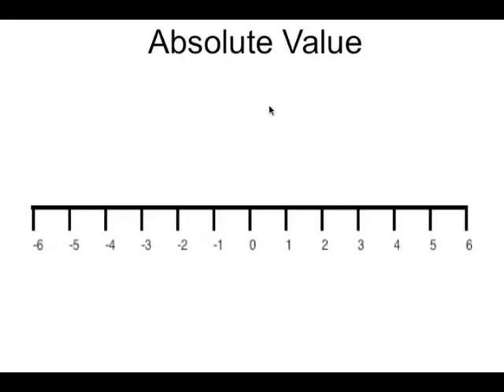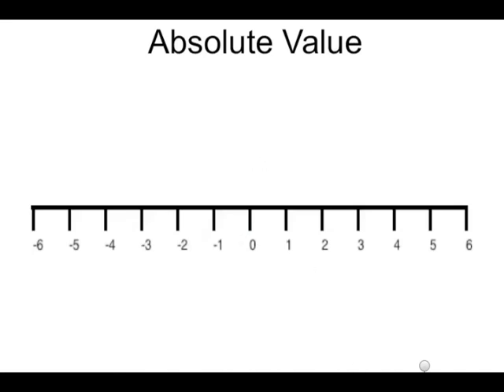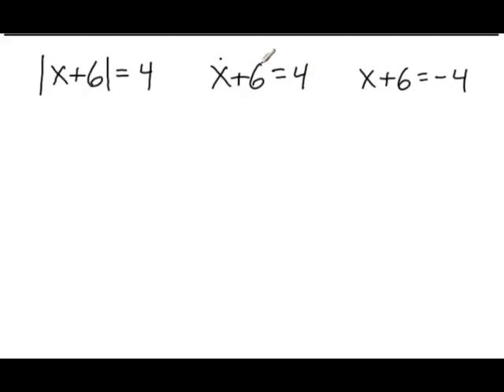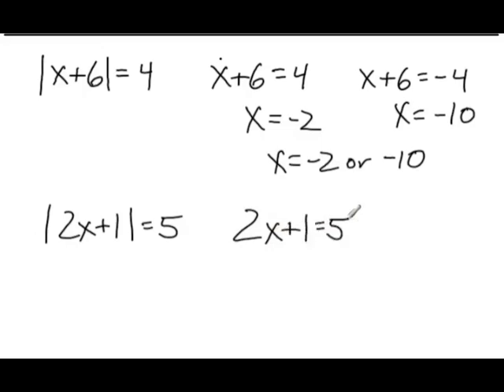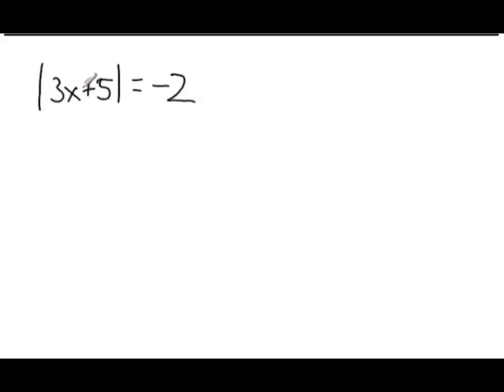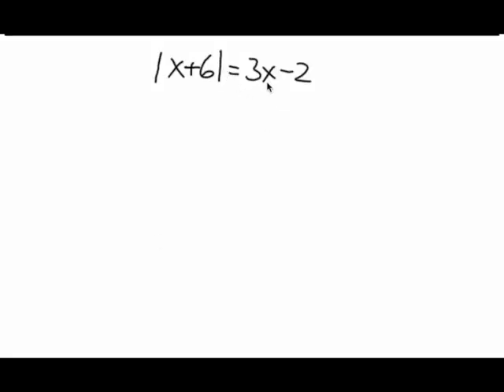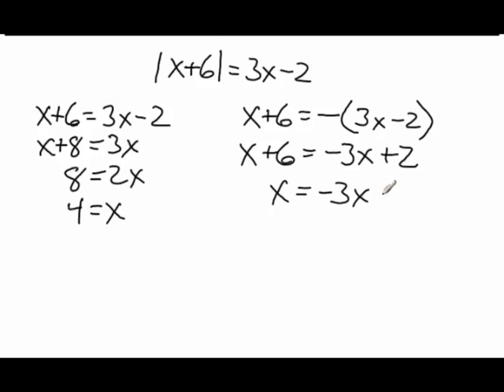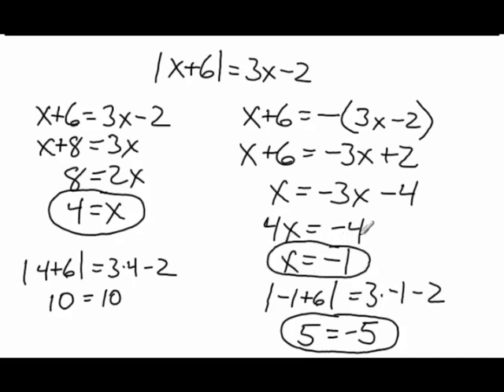Absolute Value Flip Lesson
Introduction to evaluating and solving algebraic expressions and equations containing absolute value.